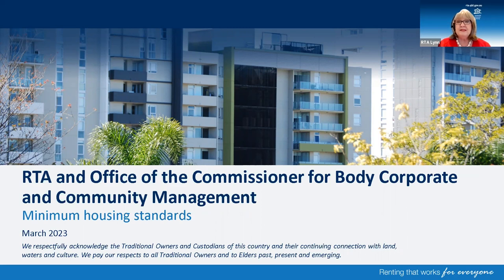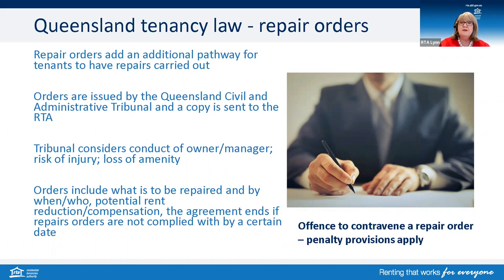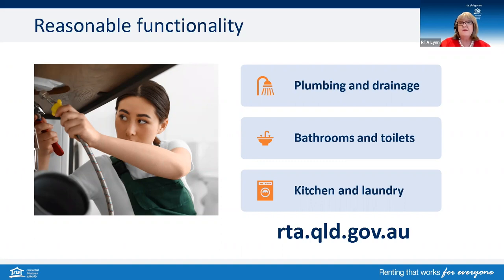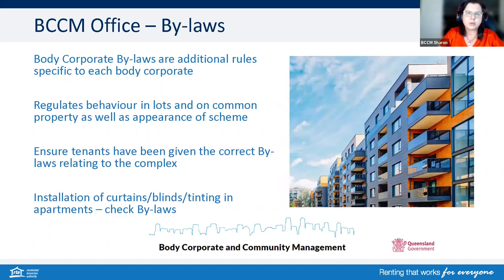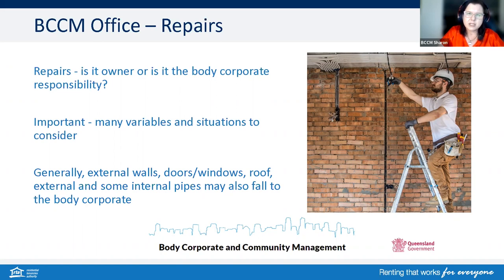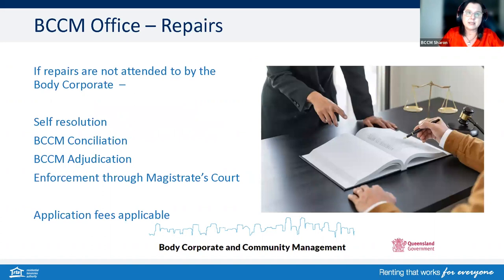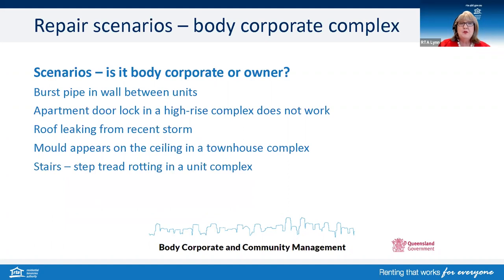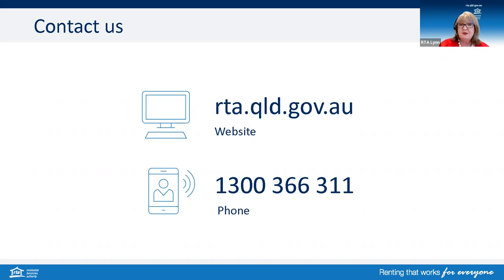RTA and BCCM Webinar: Rental law changes – minimum housing standards in a body corporate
The Residential Tenancies Authority (RTA) has joined the Office of the Commissioner for Body Corporate and Community Management (BCCM) to provide information on the new tenancy law changes to introduce minimum housing standards.

In this webinar, the RTA and BCCM discuss how minimum housing standards apply to units, apartments and townhouses with body corporate by-laws across Queensland and talk about:

- minimum housing standards
- how to comply with body corporate by-laws and minimum housing standards
- who is responsible for repairs when a rental property is in a body corporate
- common scenarios which may arise when repairs need to be made to a rental property in a body corporate
- how repair orders apply to rentals in a body corporate.